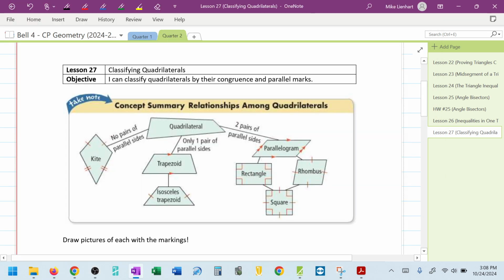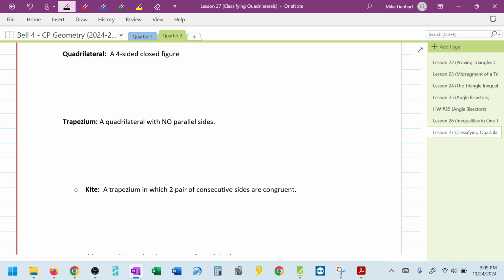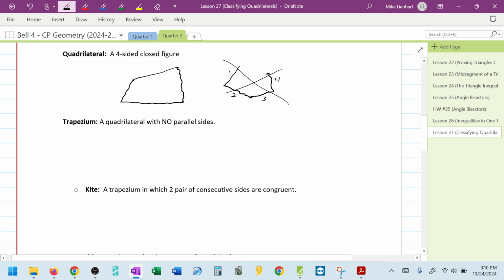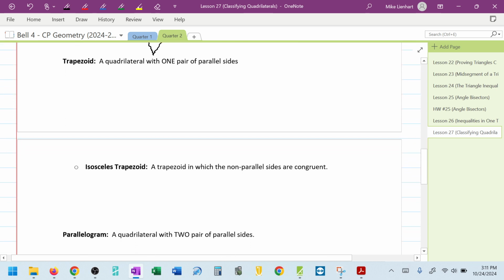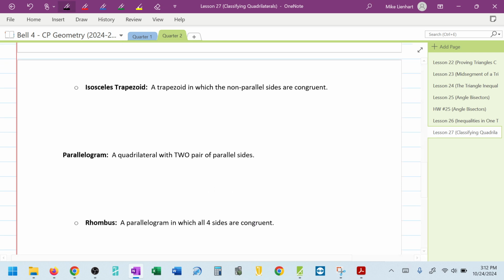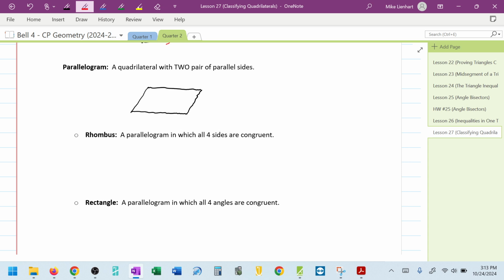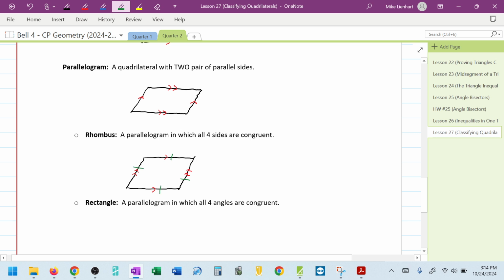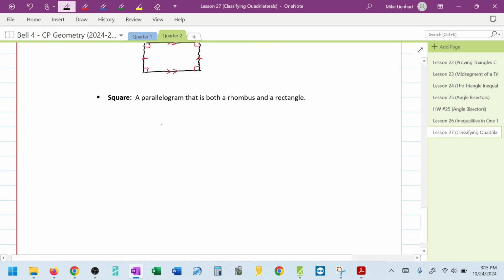Lesson 27 - Classifying Quadrilaterals